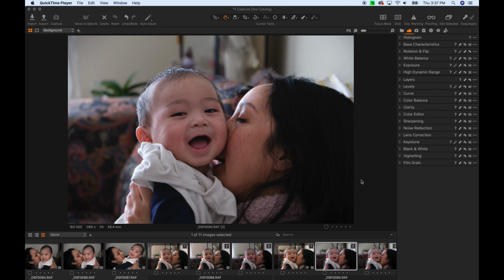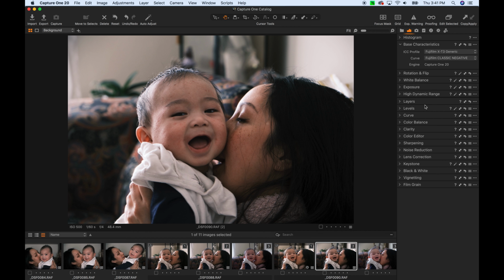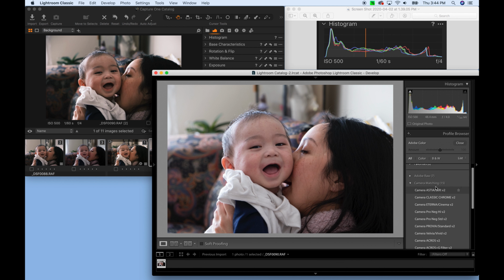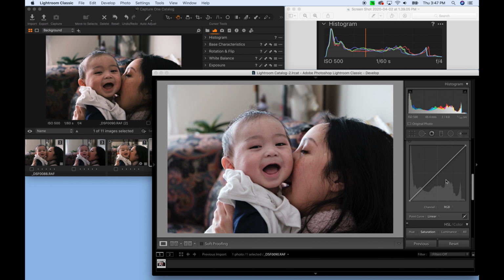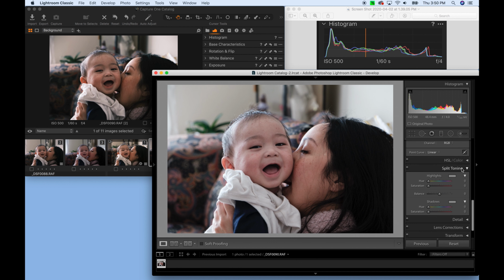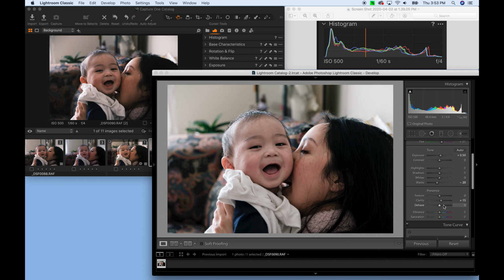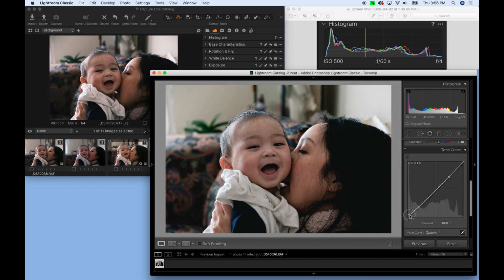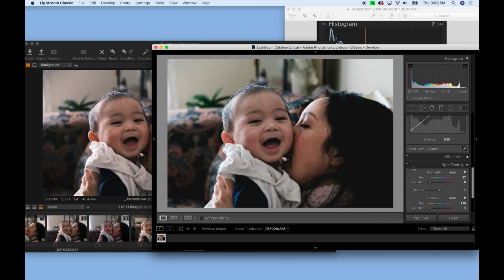How to Get Fujifilm Classic Negative on XT3, XT30, or ANY Fuji Camera! No X-Pro 3 or X-T4 Needed!!!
ATTENTION: Please see a video I made below for a better way to get Film Sims on older X Series Cameras:

In this video, I will show you how to get the Fujifilm Classic Negative film simulation without the need to buy the X-Pro 3 or new Fujifilm X-T4.

*Note: The "easy" Classic Neg RAW/.RAF conversion is only possible when you use the XT3 or XT30 with Capture One. Older Fuji models should use the manual recipe explained in the video.

*One mistake in the beginning of the video, I said X-Pro 4 instead of X-T4! Wow, that would be an even quicker product cycle than the X-T3 to X-T4, haha. Also, mis-spelled my IG at the end. See description below for correct IG spelling 🤷🏻‍♂️